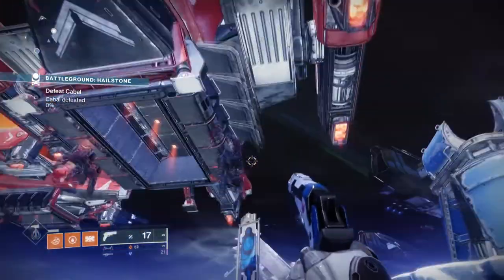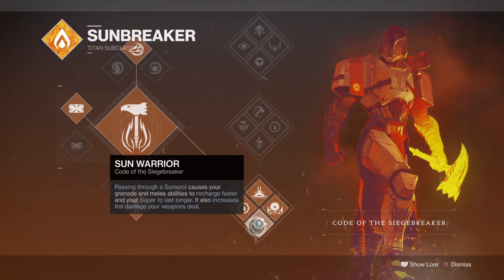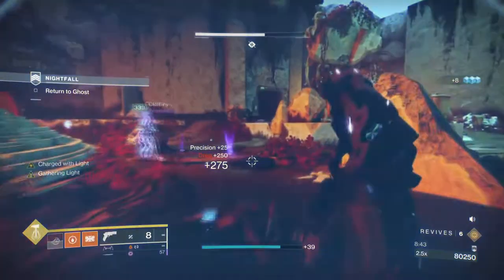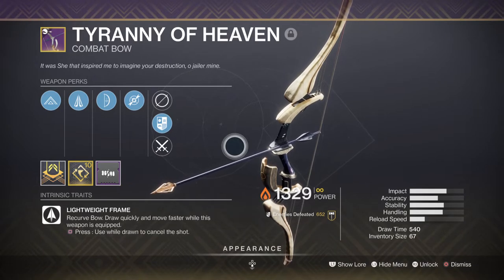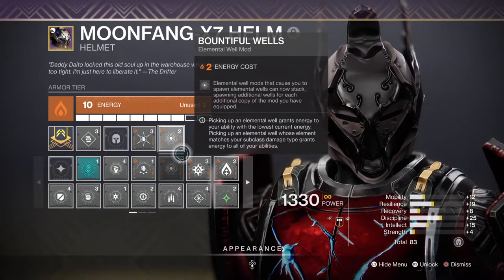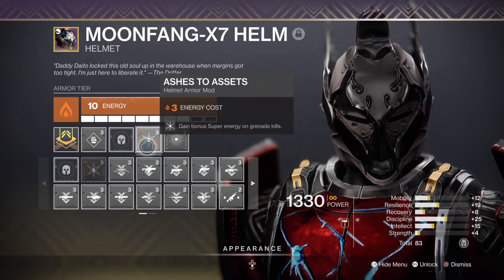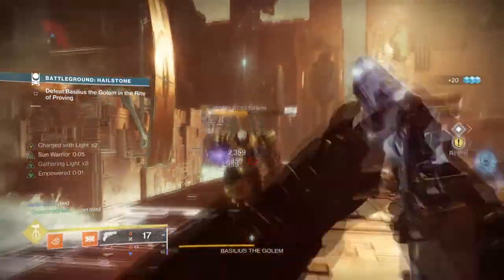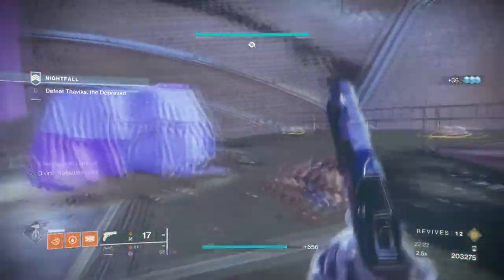Travelers Inmost Light (INFINITE SOLAR ABILITIES FOR ENDGAME!) Titan PvE Build - Destiny 2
Even though abilities have been recently adjusted, we can still spam them for a infinite amount of time. Heart of inmost light and traveler's chosen combo has deadly interaction between the each other and can make endgame content a breeze when fully delved into.

Do be sure to try this if you want feel godly!

00:00 Intro
01:09 Subclass Choice
02:49 Weapons & Perks Pick
04:57 Stats and Mods
07:27 Mods Compiled
07:58 Pros & Cons to Using the Build

Enjoy :D